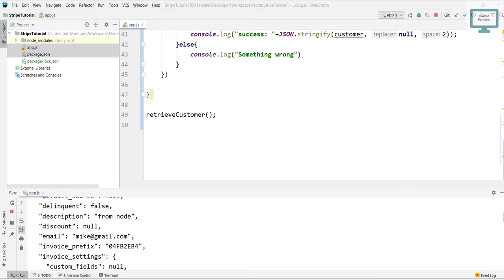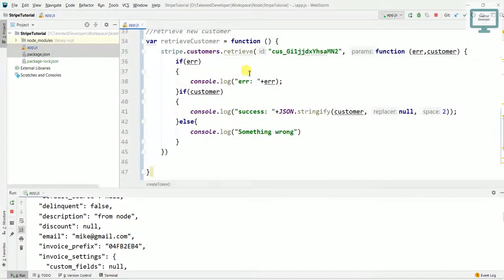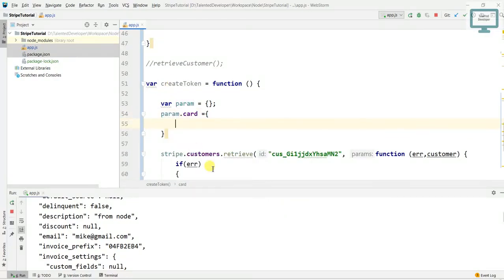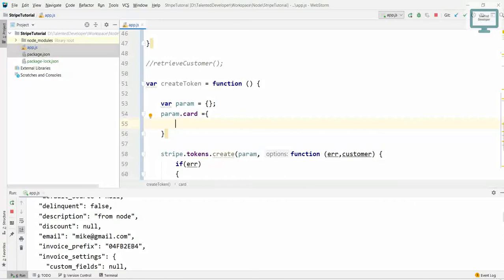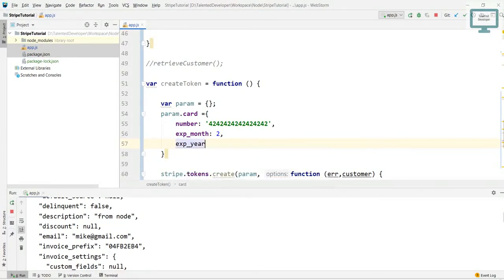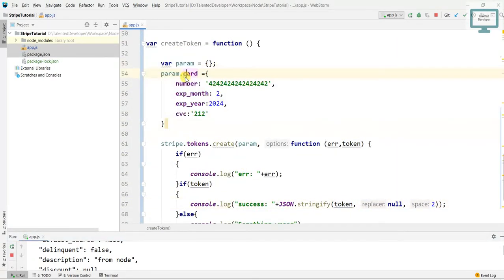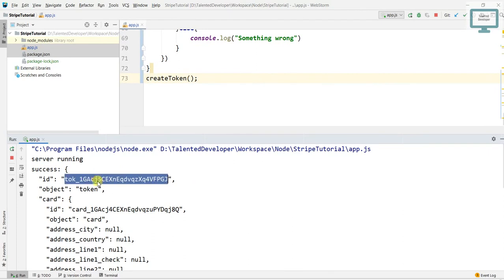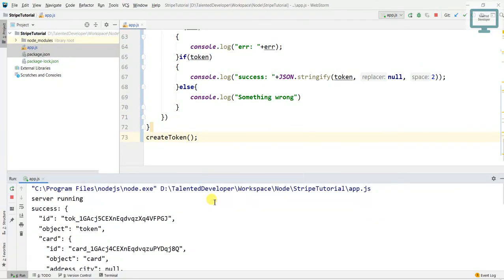6. Node js Stripe : Create token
Stripe create token in node js